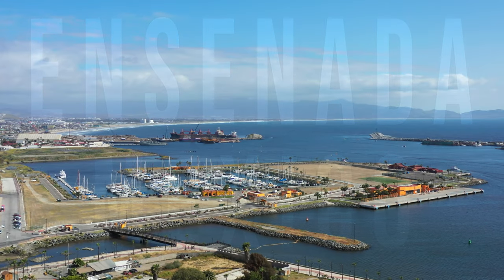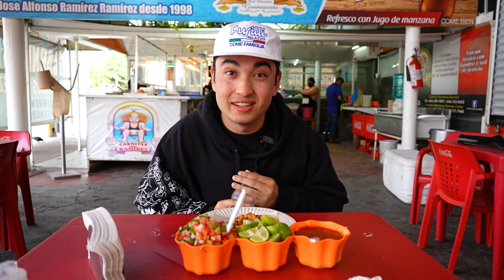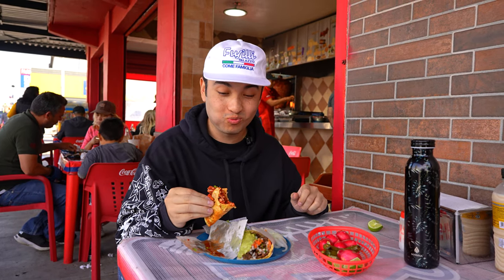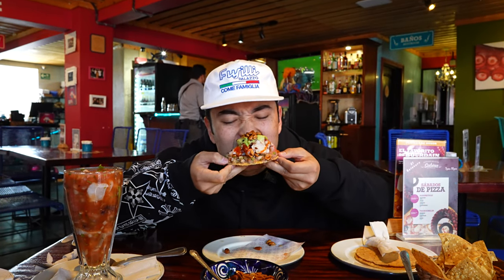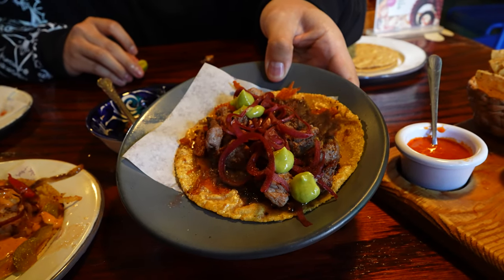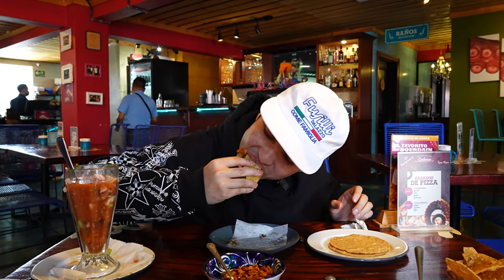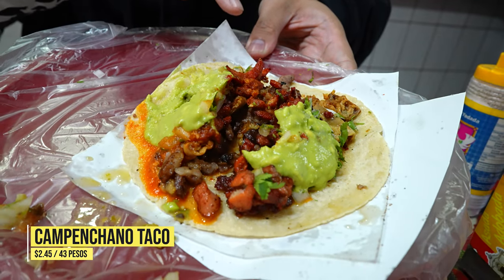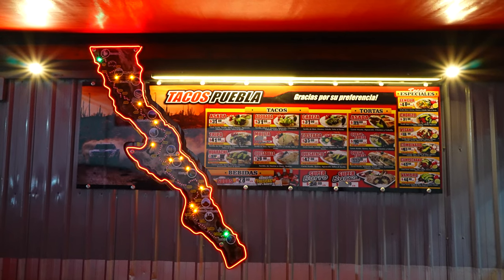ENSENADA FOOD TOUR// TOSTADAS, TRIPAS, ADOBADA, SHRIMP TACO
CARNITAS HERMANOS RAMIREZ-
Total price: 30 MXN/ 1.68$

TACOS ANGELITOS-
Total price: 87 MXN/ 4.86$

LA GUERRERENSE (Sabinas resturante)-
Total price: 855 MXN/ 47.77$

TACOS ORIGINAL-
Total price: 62 MXN/ 3.46$

TACOS EL PUEBLA-
Total price: 91 MXN/ 5.08$

CREDITS:
host- Isaac Nunez
producer- Joe Nunez